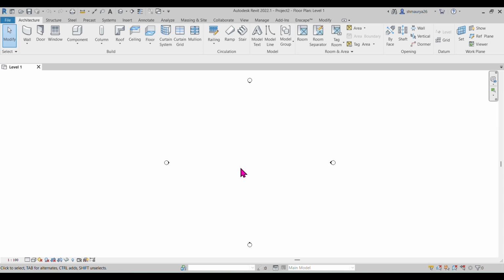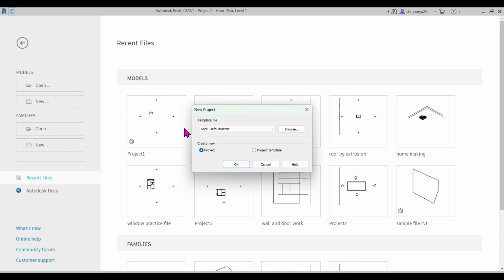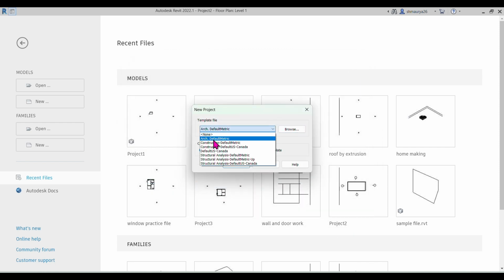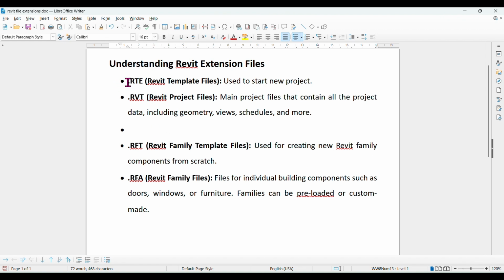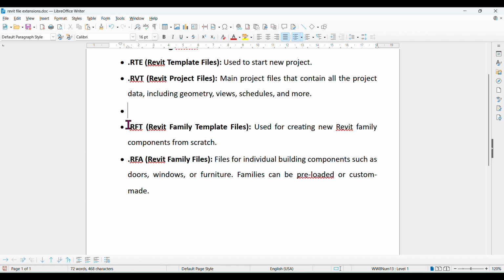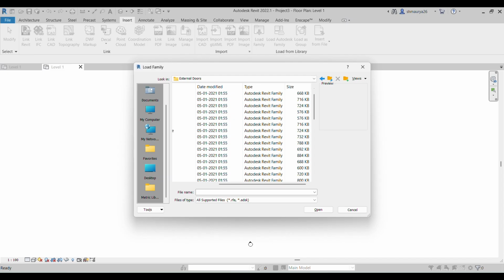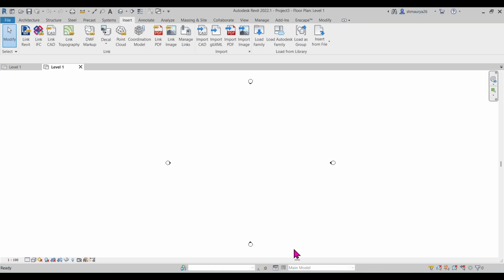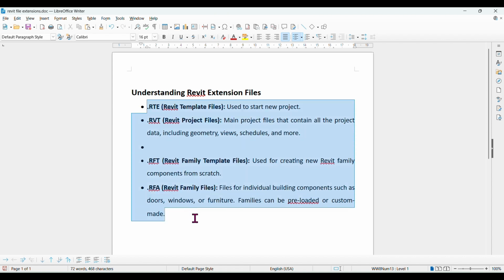Revit Tutorial Lecture 6 | Understanding Commonly Used Revit Extension Files | Revit 2022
Welcome to Lecture 6 of the Revit Tutorial Series! In this video, we’ll dive into the most commonly used extension files in Revit, helping you understand their purpose and how they are used in different workflows.
Here’s what you’ll learn:
✅ Overview of Revit file extensions and their importance.
✅ Explanation of four commonly used extension files in Revit.
✅ When and where to use these files in your projects.
This tutorial is perfect for beginners and professionals looking to improve their understanding of Revit file formats and project management.